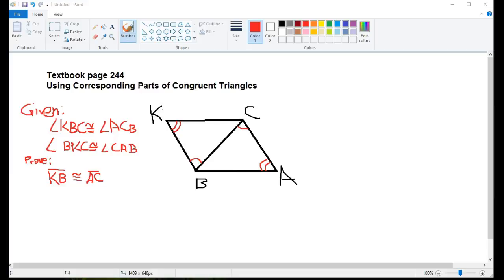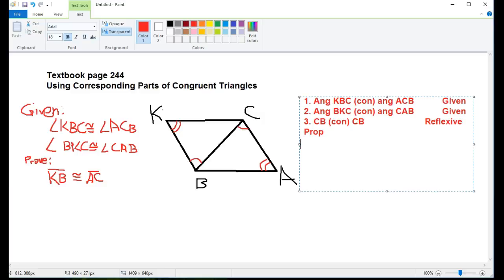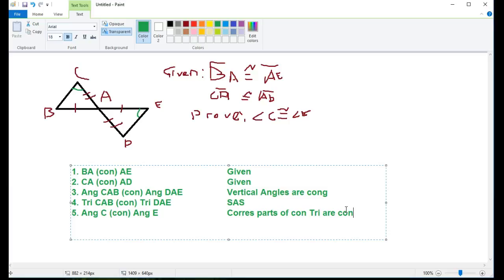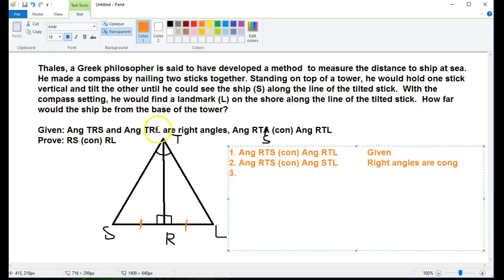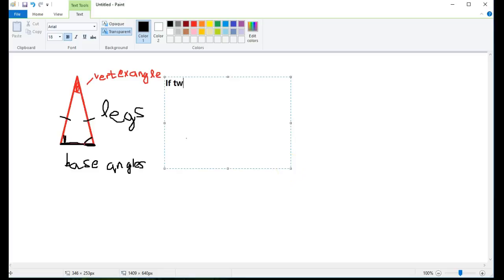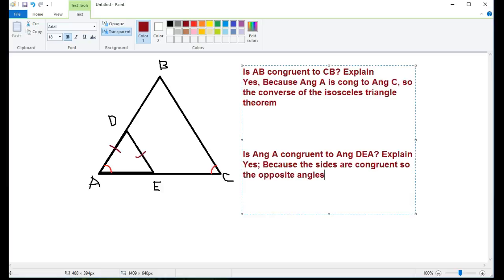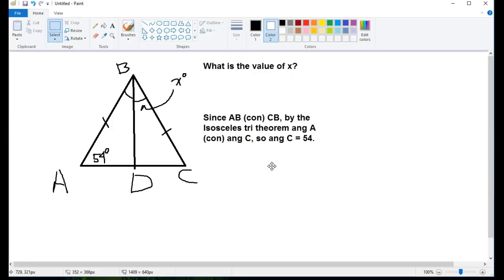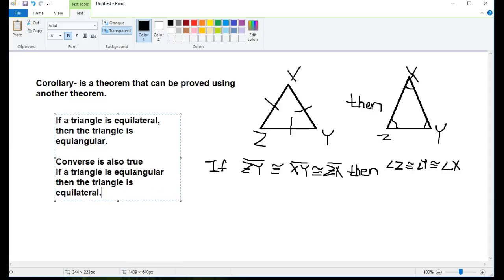Corresponding parts and Isosceles Triangles